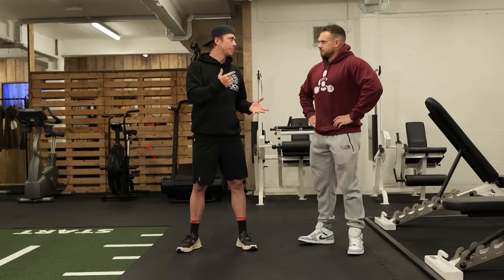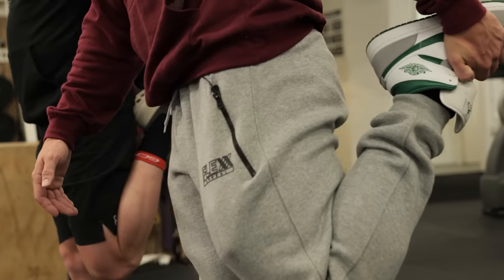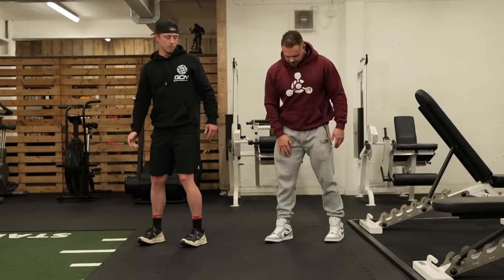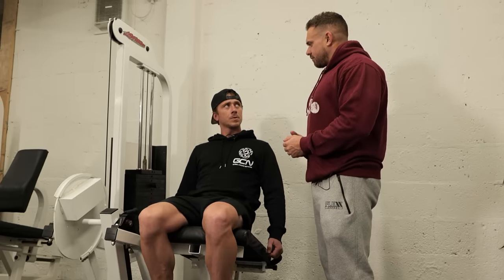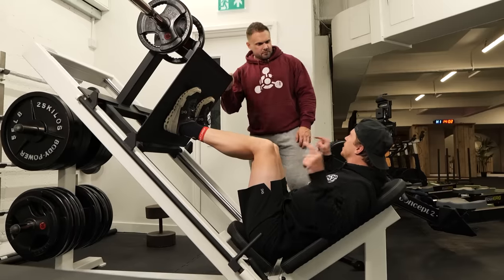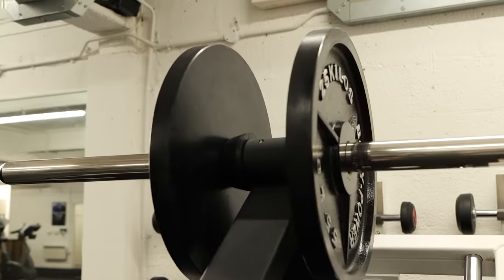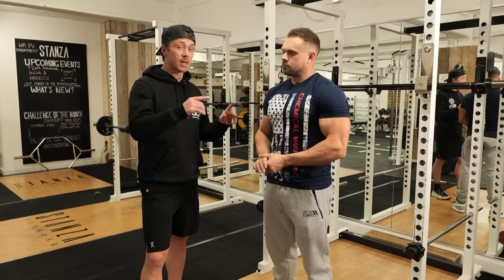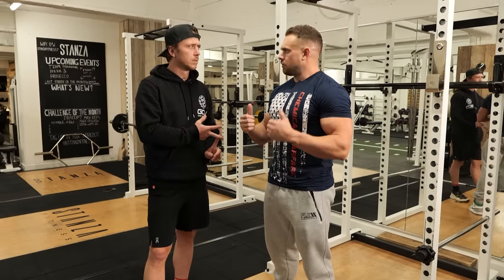Top Leg Workout Tips To Make You A Stronger Cyclist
For us cyclists, our main source of power is our leg muscles. By having strong legs, we can put out more watts to climb faster and sprint faster. By riding, we build muscle, but we can complement this with off-the-bike training too. Hank went back to the gym to visit bodybuilder Brad for some top tips on leg workouts for cyclists.

00:00 Intro
01:17 Stretch your muscles
04:07 Leg extension
06:10 Leg press
08:34 Squats
12:01 Walking lunge
13:15 Calf raises

Useful Links:
Ride with us at the Global Bike Festival: gcn.eu/GBF2023

Words - Dylan Sitts
Cold Midnight - Squiid
Flagship - Jules Gaia
Picture Sleeves - Dusty Decks
Rain Checking - OTE
Sweet Escape - Aiyo
Synthesized Dreams - Young Community